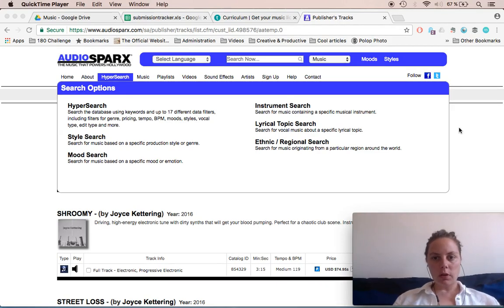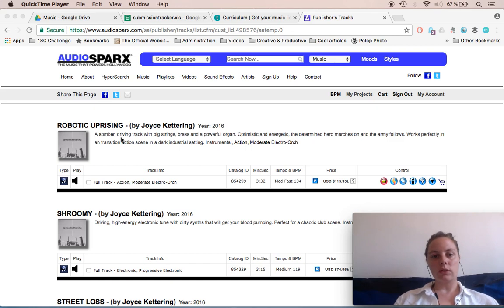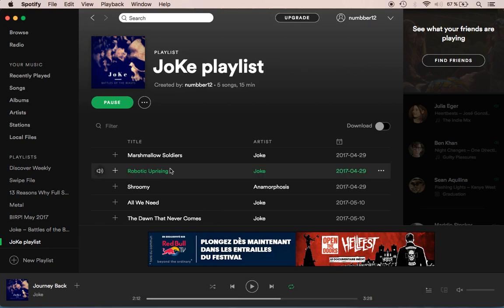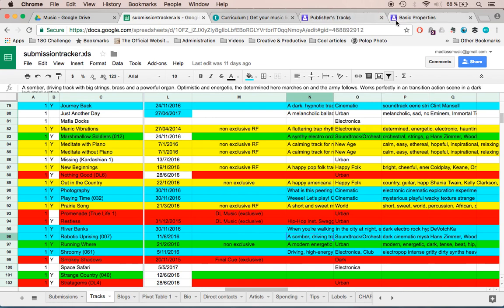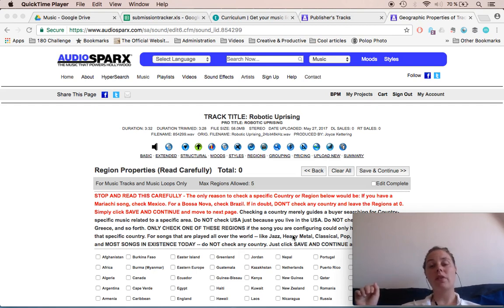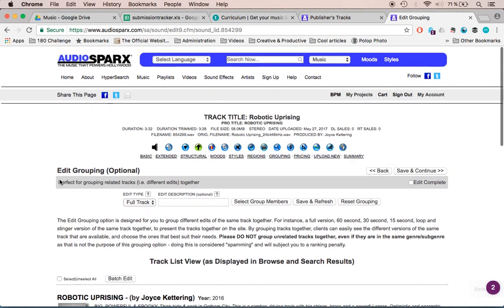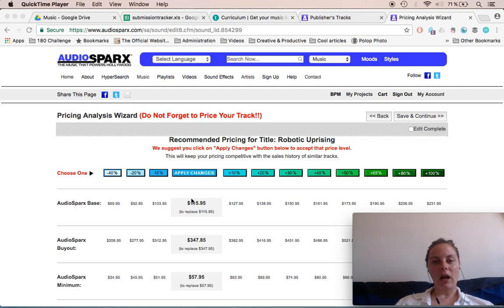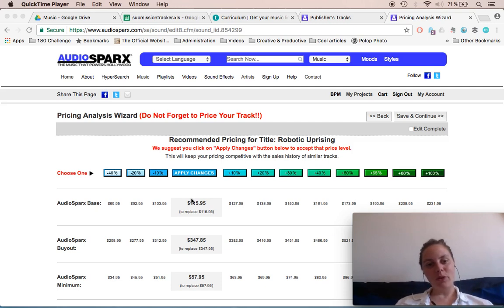Setting up a new track in Audiosparx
In this video, I walk you through the back-end of music library AudioSparx.

This will help you:

👉 get an idea of how this particular music library is set up (most notably their pricing tool)

👉  understand how time-consuming it can be to tag your music

👉  see the type of information that you'll need to have at hand when you upload a new piece of music